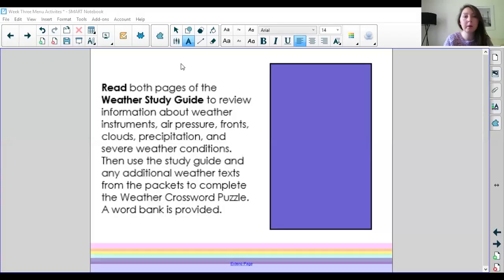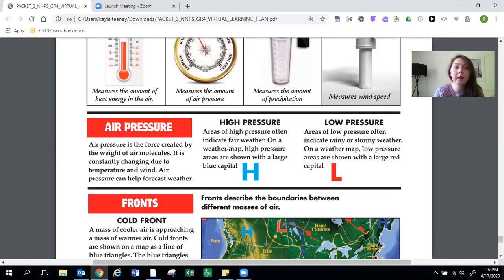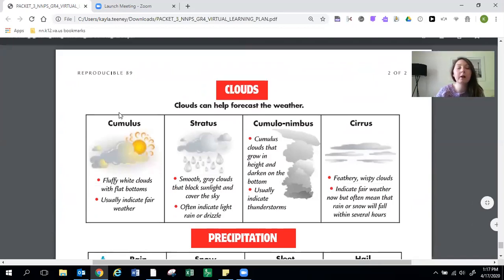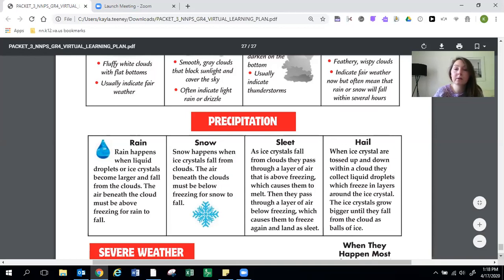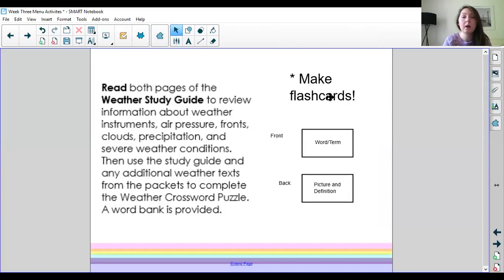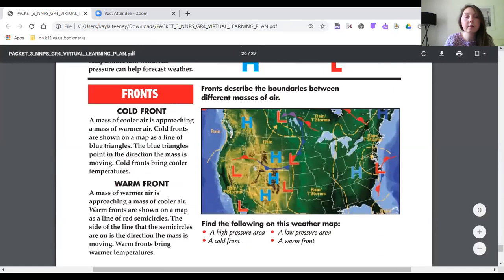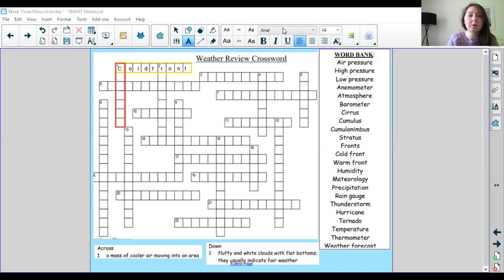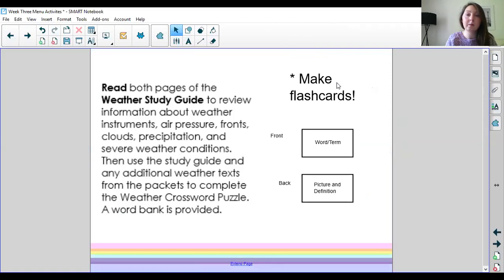Weather Study Guide/Crossword Activity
Hello 4th grade Dutrow Dolphins! These videos will follow along with the booklet that you are working on Monday through Friday!